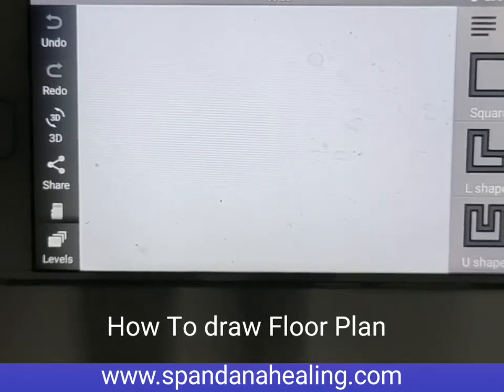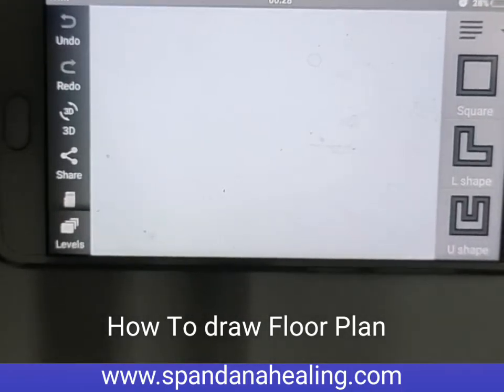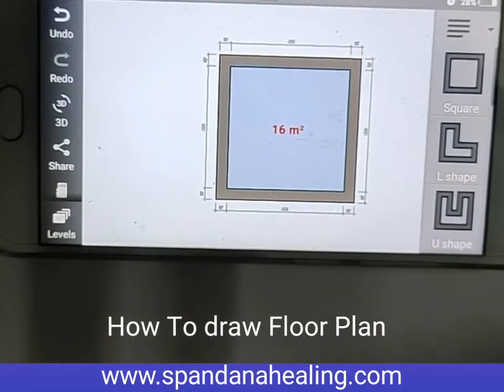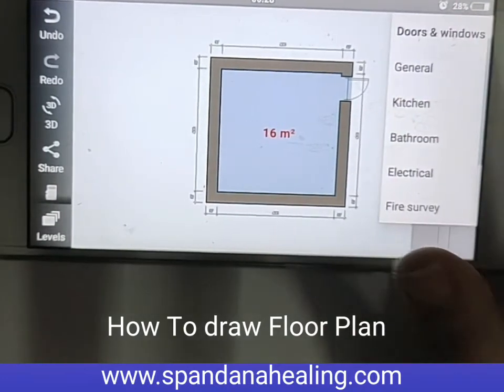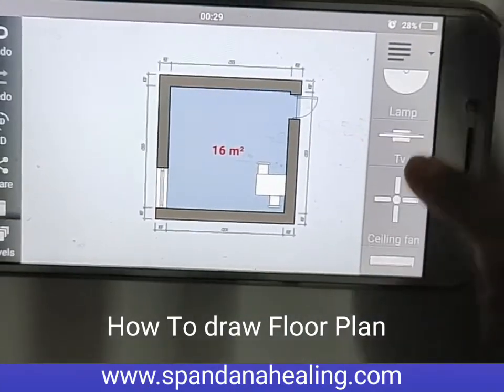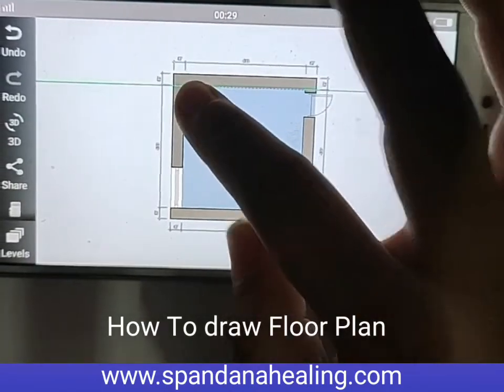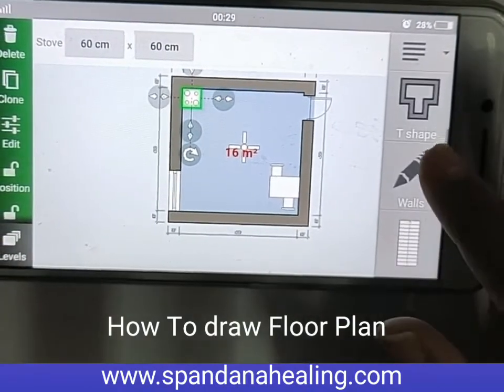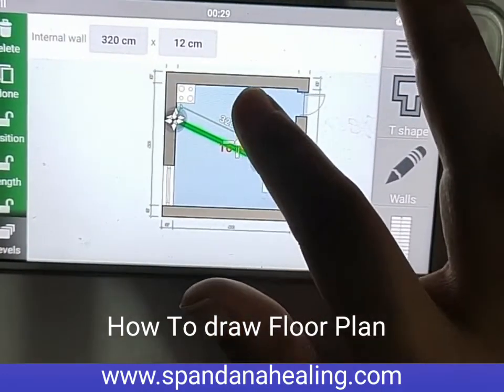How To draw Floor Plan by Smart Draw App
This video demonstrates how to draw a floor plan using SMART DRAW app.
Useful for civil engineering, artificial intelligent applications, VASTU design, interior designers, builders, architects.

It is presented by Prisha Butalia
daughter of Dr. Ayesha Butalia.
Hope its useful for the people exploring as beginners to design floor plans.

To know more about the faculty, visit the
ABOUT US